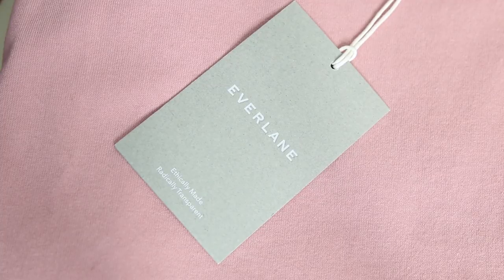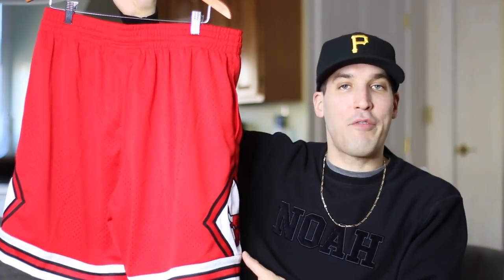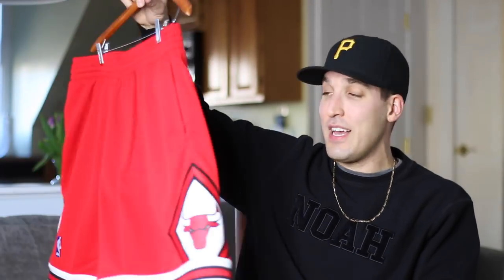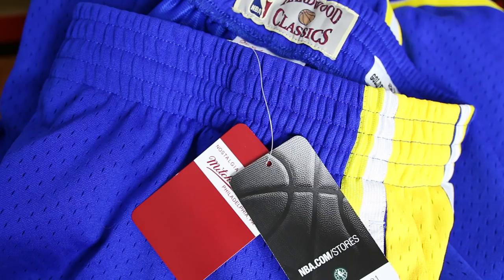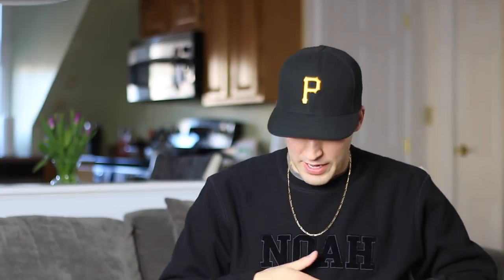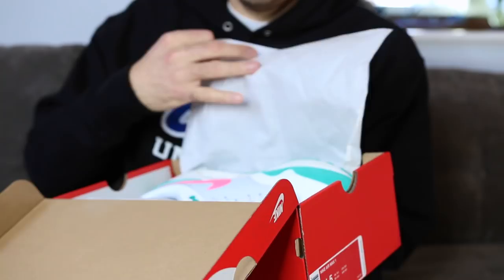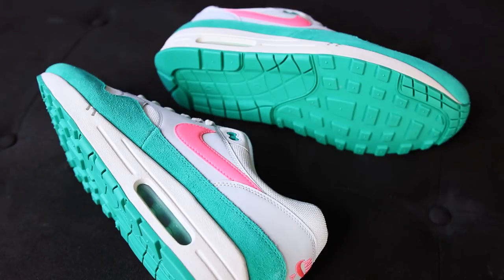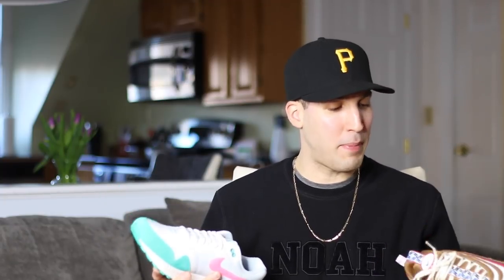SPRING CLOTHING AND SNEAKER PICKUPS! PALACE - MITCHELL & NESS - NIKE AIR MAX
Here's a look at a few spring clothing & sneakers pickups I scooped up to add to my closet and sneaker collection for this spring season. I'm hyped on all these pickups, they've got a strong spring essentials vibe. Let me know what you've been buying this year for clothing and kicks. There Mitchell & Ness shorts are a must! Links to the apparel and kicks below!

My next vid will be top 5 spring sneaker sleepers!

More streetwear outfits and sneaker unboxing vids here:

ADIDAS ORIGINALS LOOKBOOK! How to style Yeezy's, NMD, Stan Smith, RAF Simmons, 350 V2 Boost Tubular and Ultra Boost!

SPRING LOOKBOOK! 10 outfits, some hyped streetwear and some casual menswear featuring Palace, Champion, Air Jordan Retro's, adidas Yeezy Boost, supreme, Nike

Sneaker & Clothing links:

Shop Mitchell & Ness Swingman Shorts here, tons of throwback NBA Teams, these are the best casual shorts for spring and summer, worth the $75, magic is next on my list!

Check out some lightweight Palace streetwear gear here, resell isn't too crazy on a lot of this apparel

Shop the newest Nike Air Max 1 styles here, some dope springtime colorways for sure

Everlane Heavyweight T-shirt, absolutely one of the best quality tee shirts you can buy for this spring season. Nice heavy weight cotton materials for those cool mid 70 degree days, check out their denim, sweatshirts and other menswear items

The vintage style Camo Parka I wore with the pink everlane tee can be bought here for an affordable price of $29.99, crazy deal! -

More spring fashion content dropping soon! - Eddie Win